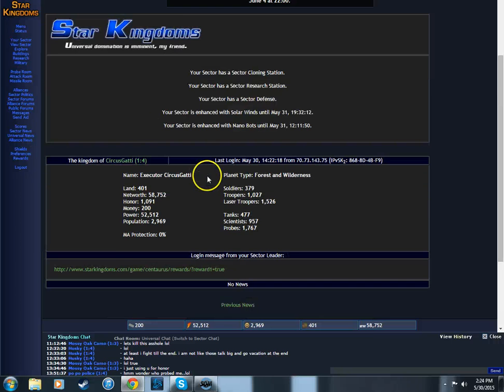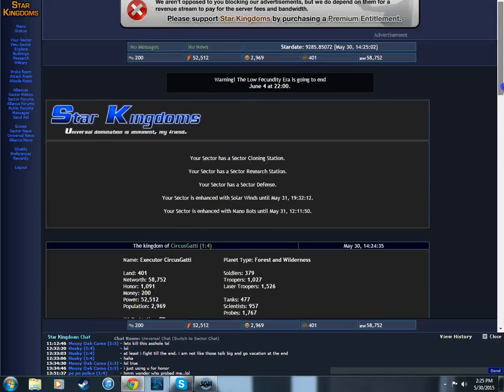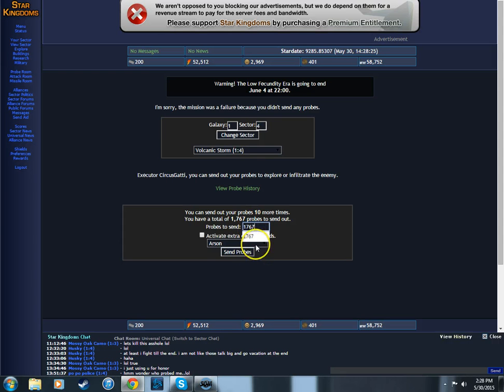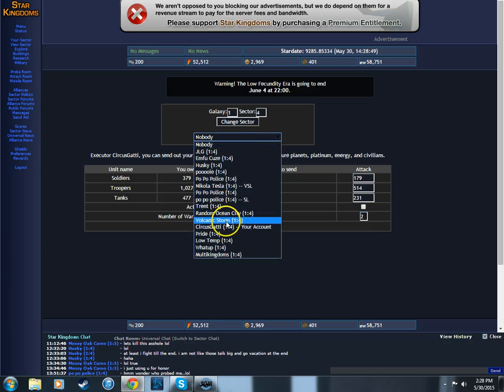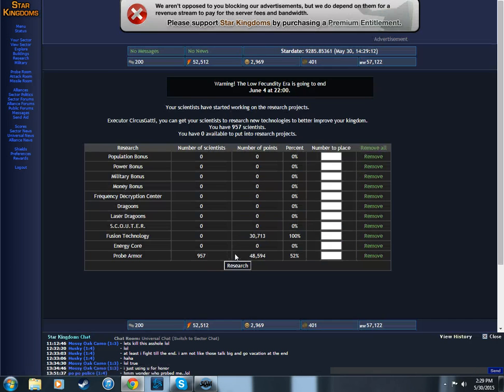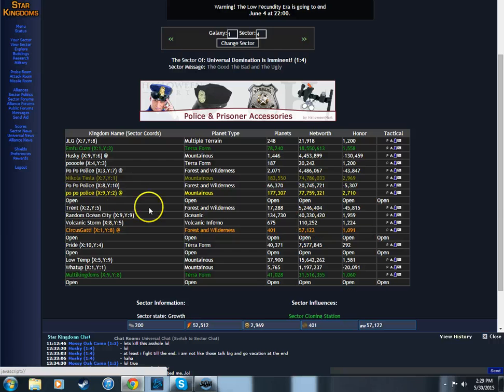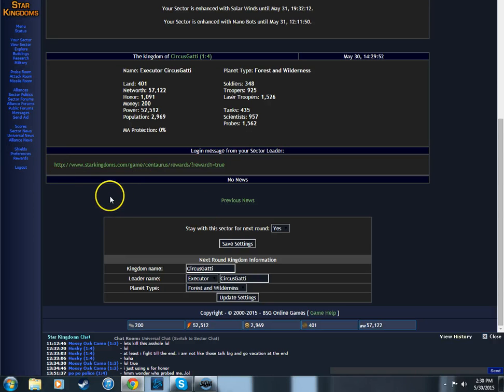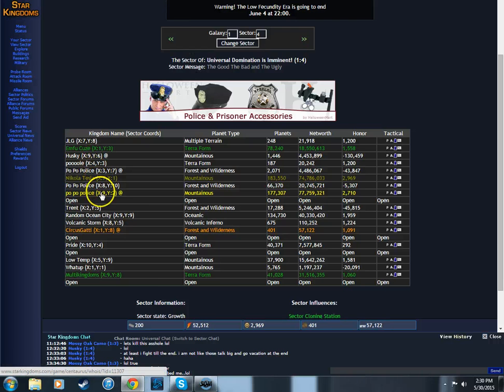Star Kingdom Greifing 35 Circus Gatti 2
Not much, probably going to be dead at the end of the night. But I'm definatly getting under the skin of Cash 1:3 calling his mother a dirty drunk lush hussy.